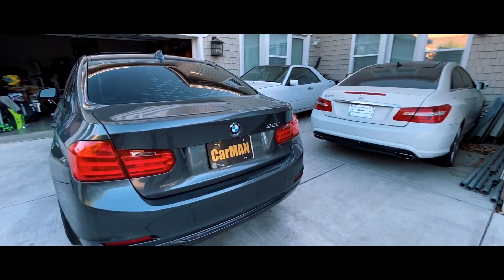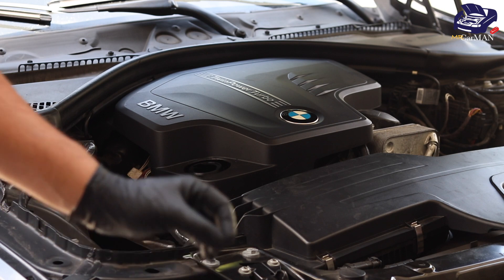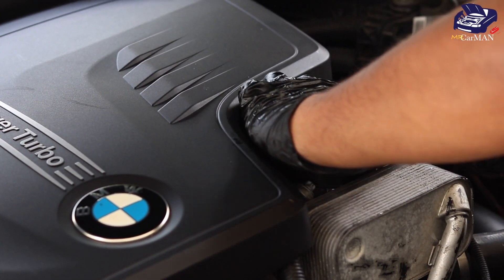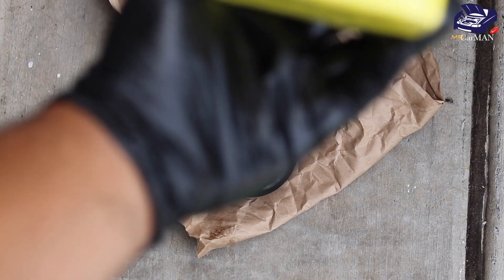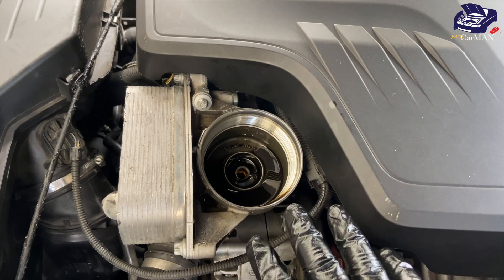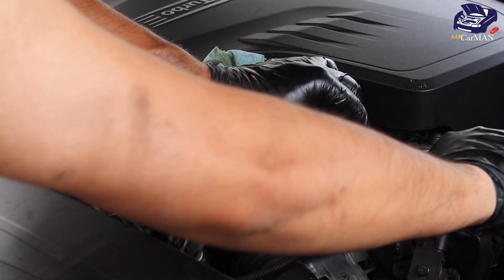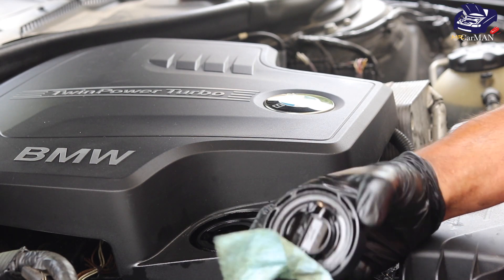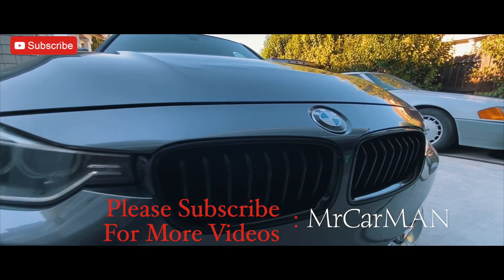How to Change Engine Oil on Your BMW F30 328i (CLEAN METHOD)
The Cleanest Method on Changing oil on BMW F30 320i 328i N20 & N26 Engines

Engine Oil (5w-30)
Engine Oil (0w-40)
Tool to Open Drain Plug
Mann Oil Filter OEM
Oil Filter Wrench
BMW Oil Filter Socket